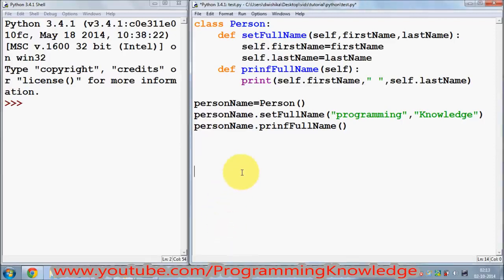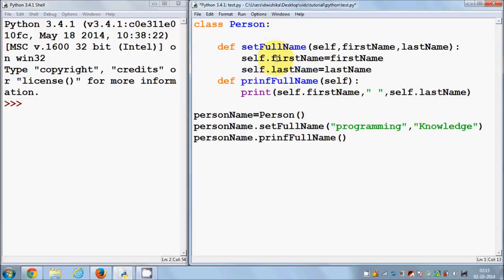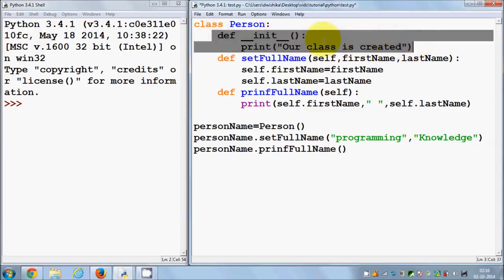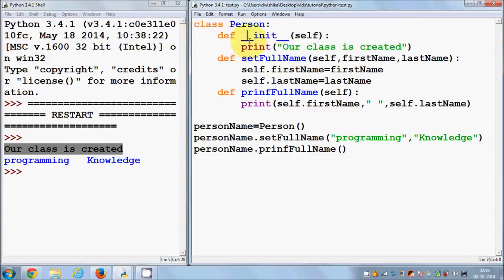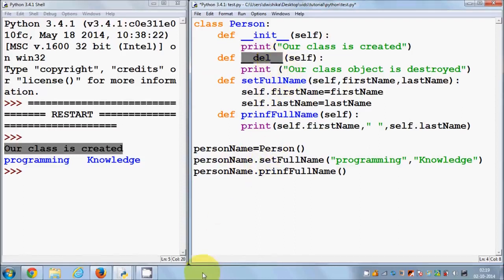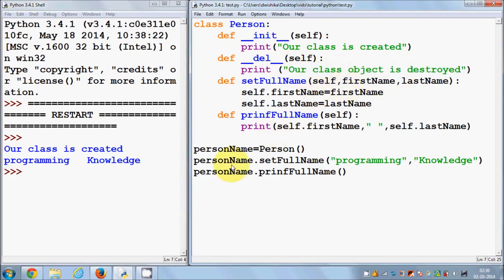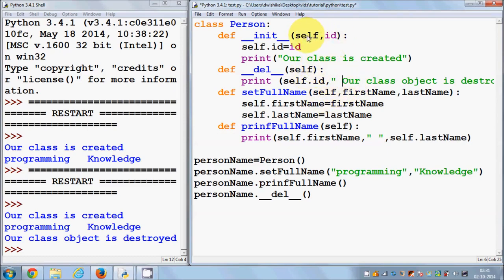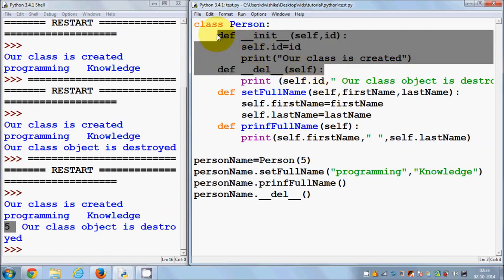Python Tutorial for Beginners 16 Class Constructors init and Destructor del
Class Constructors   init   and Destructor    del